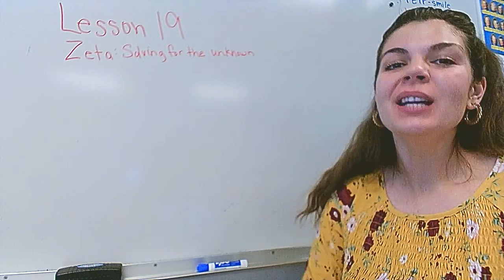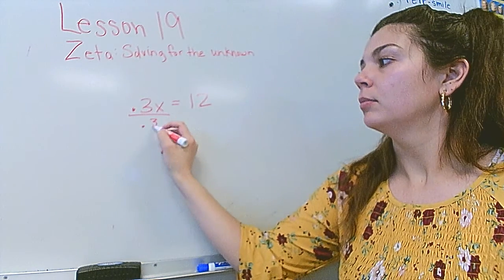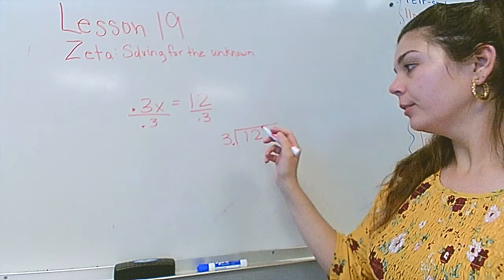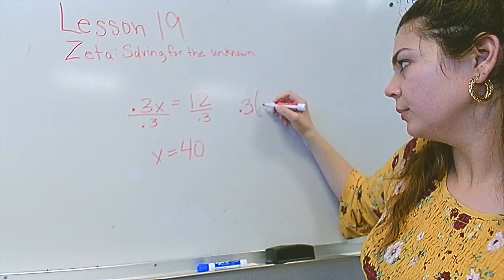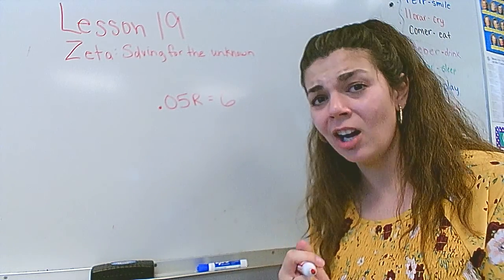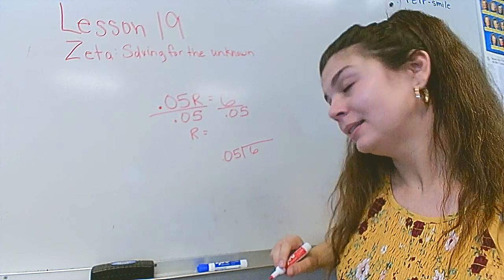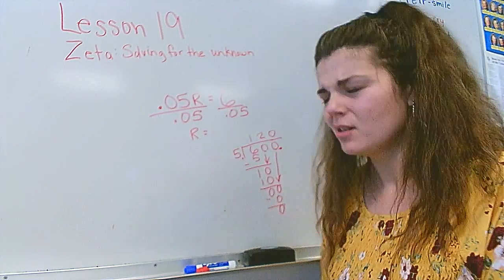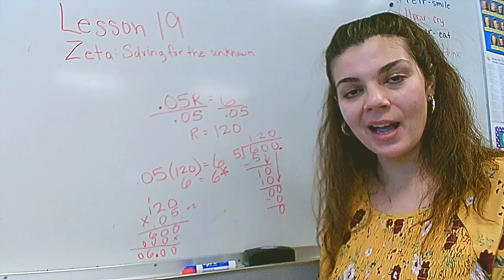Zeta L. 19: Solving for the Unknown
Hello everyone! If you have any questions, please let me know!